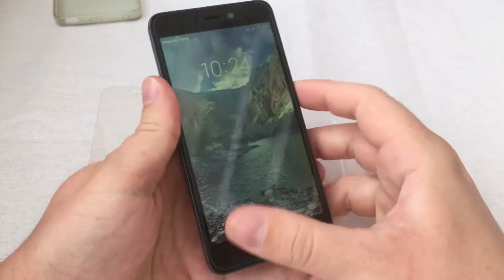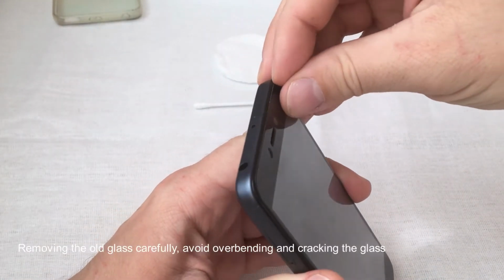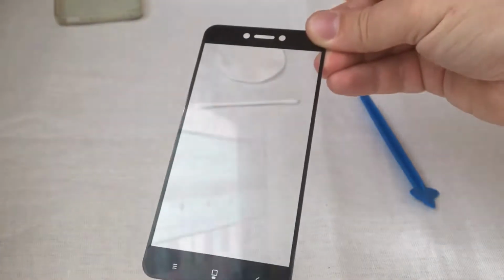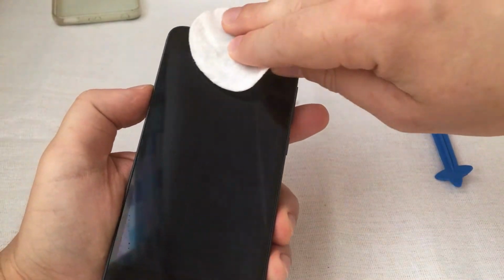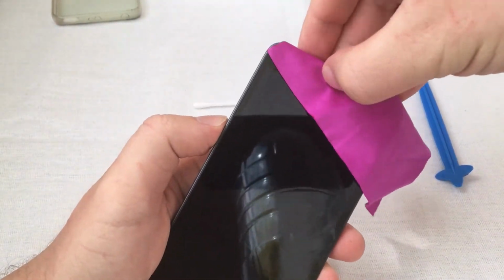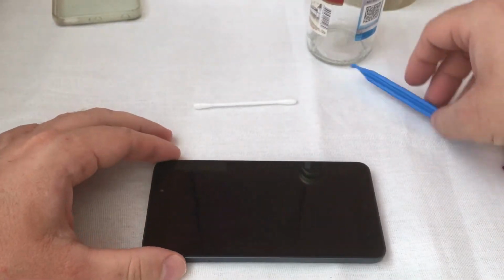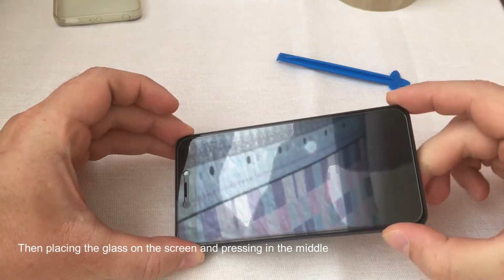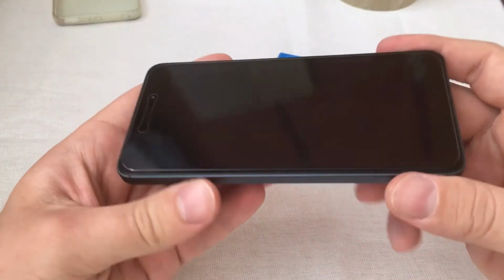HOW TO INSTALL THE TEMPERED GLASS SCREEN PROTECTOR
In this video i will show you how easily to install the tempered glass screen protector on the phone. Don't forget to support my instagram channel as well